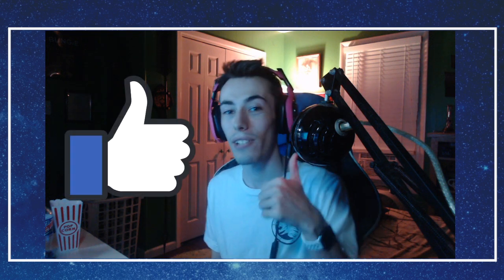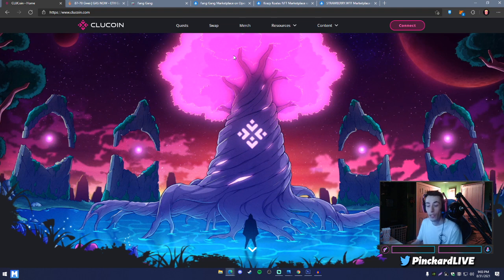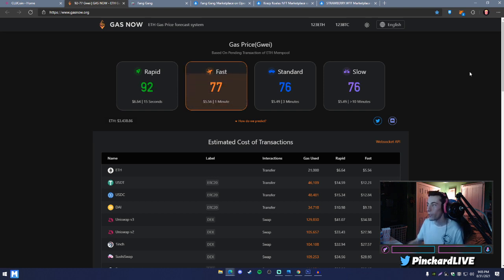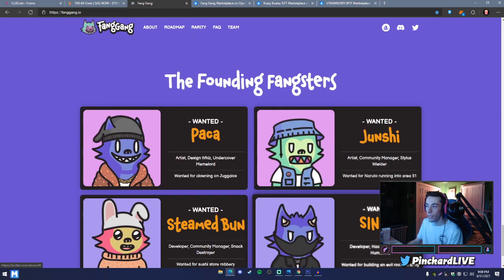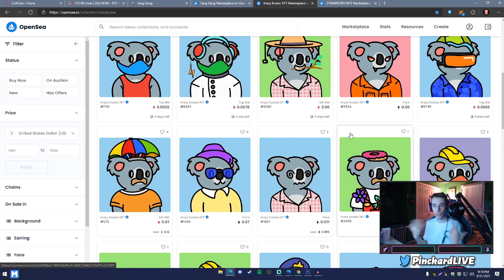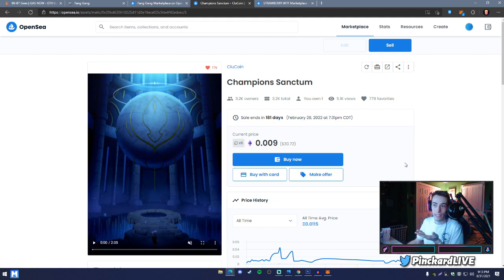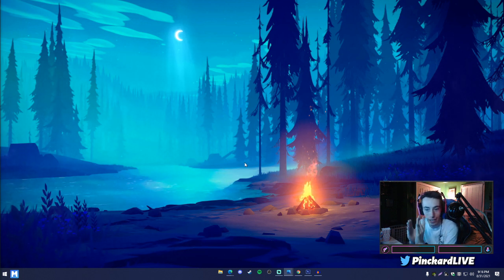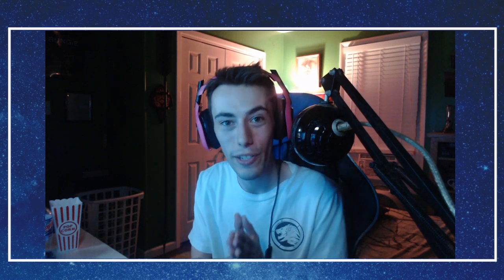How To Buy Your First NFT | Minting & Secondary (Opensea) 2021 FULL GUIDE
⏰ Timestamps:
00:00 -Intro
00:20 -Have a Wallet
00:50 -How to import your wallet into metamask
02:01 -Fund your wallet + gas fees on ETH
02:28 -How to track live ETH gas prices
04:01 -NFT Minting/Landing pages
06:14 -The secondary market (Opensea)
06:43 -How to BUY your first NFT
08:15 -Where your NFT goes after you pay
10:10 -Watch out for FAKE Opensea collections